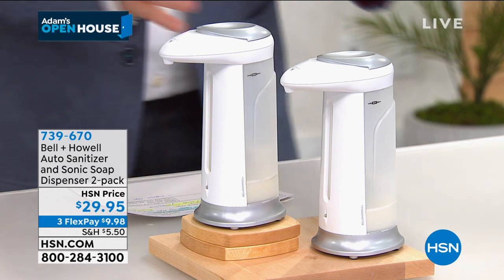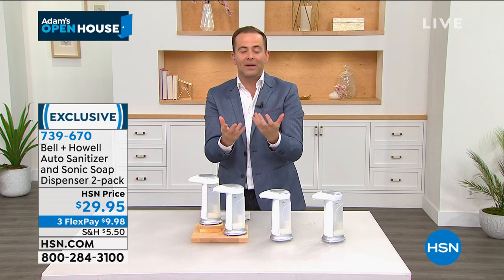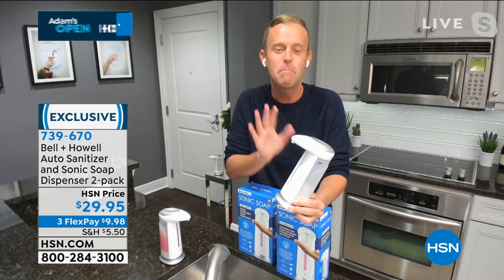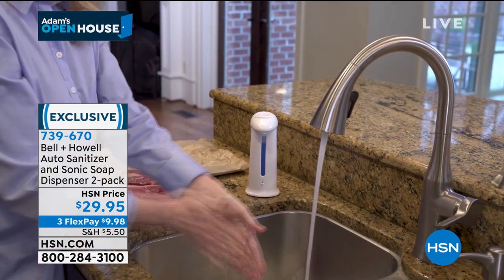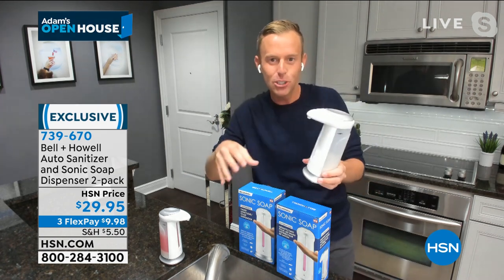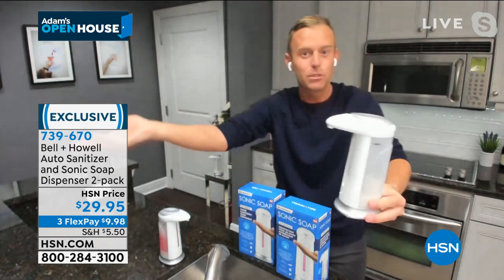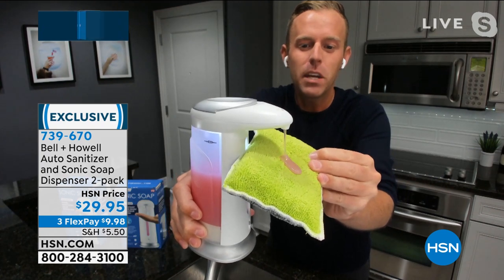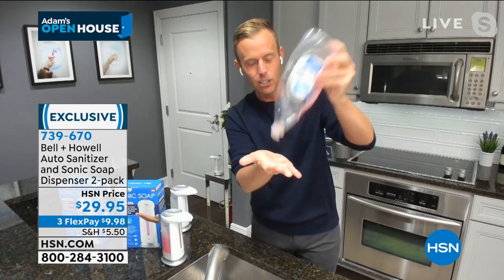Bell + Howell Auto Sanitizer and Sonic Soap Dispenser 2p...